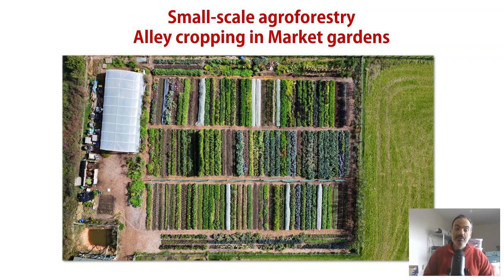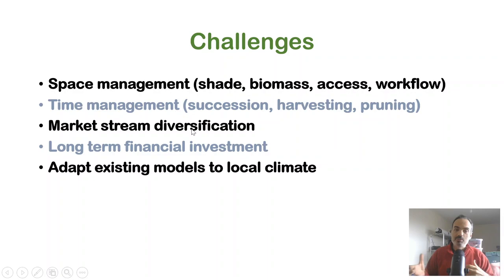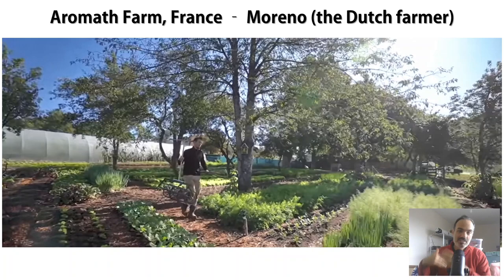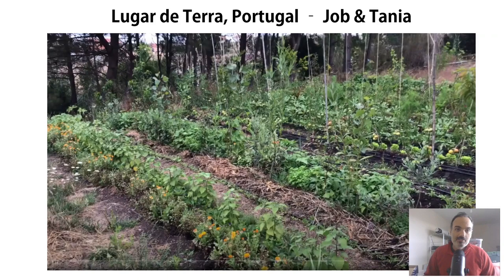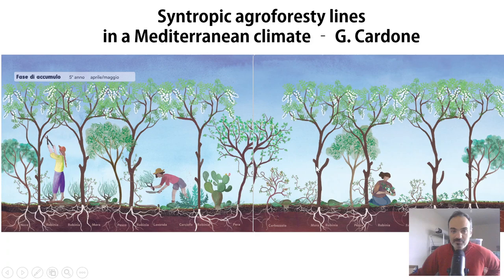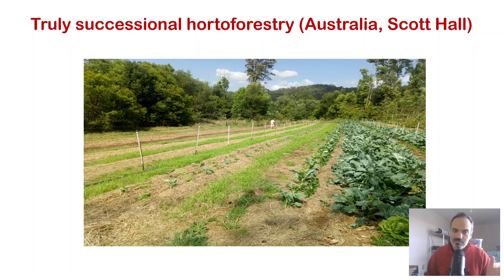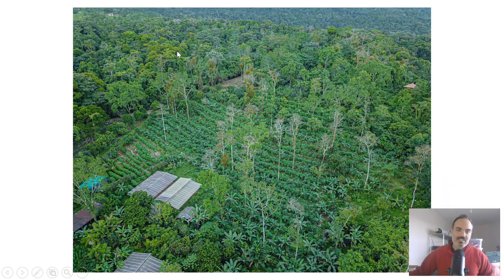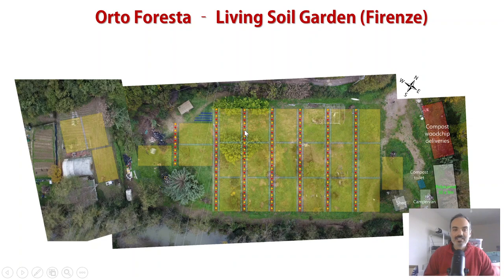Agroforestry for Market Gardens - Part 2/3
Here we go with the second part of this short video series on agroforestry in a vegetable or market garden context.

In part 1 of this series (see previous posts or our youtube channel), I looked at a few "common traits" of agroforestry systems across the world, and review the main types of agroforestry with emphasis on how they could adapt to a market-garden scenario.

In part 2 (link below) I discuss a few examples of market gardens around the world which have integrated agroforestry in their operations, and I will be commenting images and videos from those models.

Finally, in part 3, I will illustrate how all of this has influenced our design and I will introduce the agroforestry systems at Orto Foresta - the new incarnation of Living Soil Garden.

None of these videos have the ambition of being systematic, comprehensive, or authoritative. They provide a subjective look at this topic of great interest and on which there are few shared data and experiences at the moment. Because of this, any input is super encouraged!

Living Soil Garden is a Regenerative No-Dig Market Garden on Goffin Land, in Exeter.
All of our vegetables are grown on 1/2 acre of permanent beds, cultivated without synthetic chemicals, machinery or tillage.